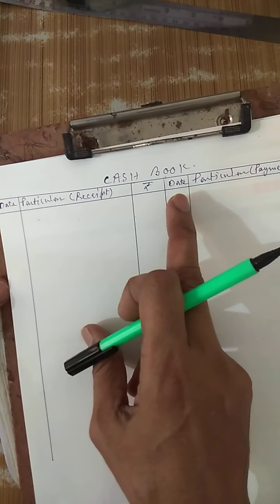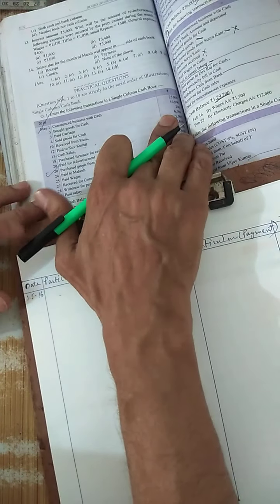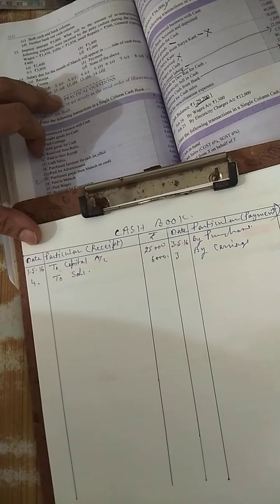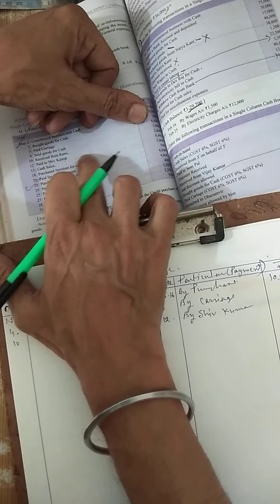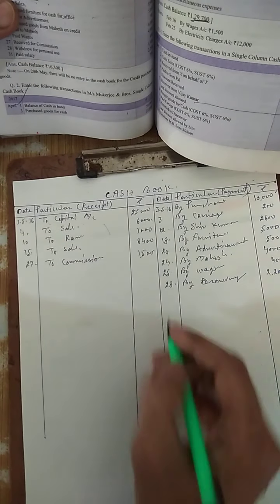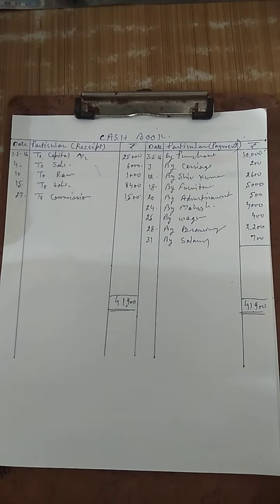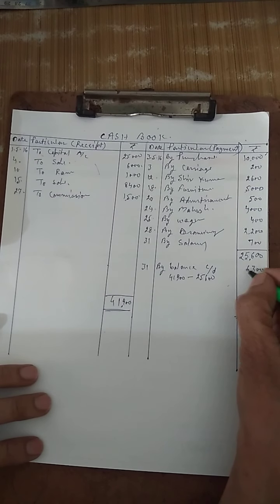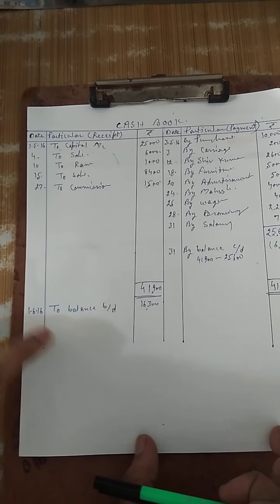Ch - Cash Book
+1 Accountancy
Cash Book
Part - 1